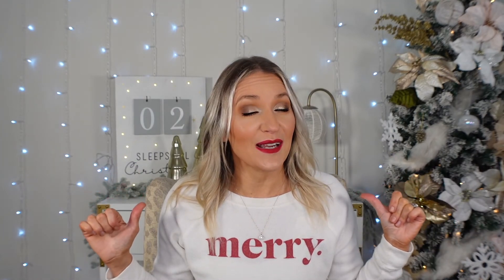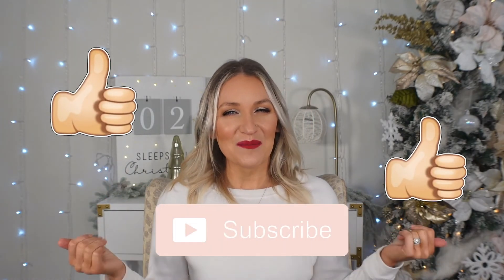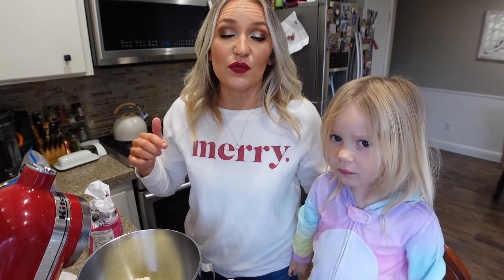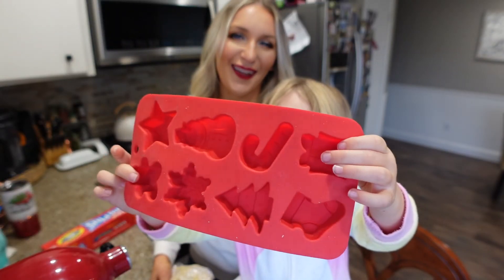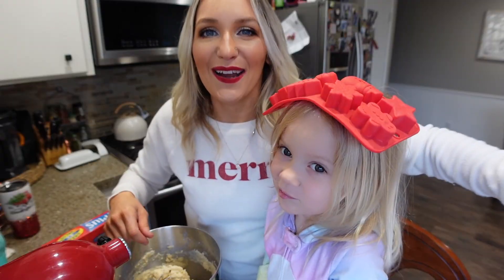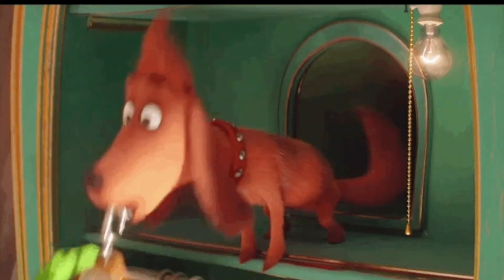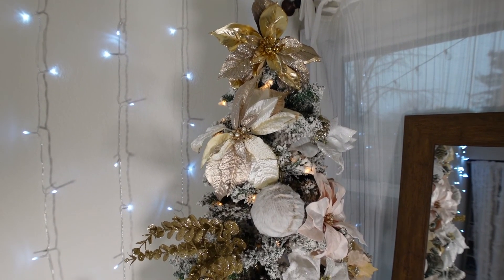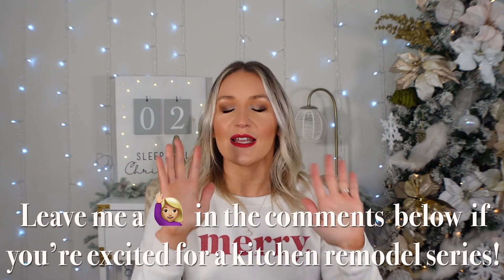THE ULTIMATE HOLIDAY VLOG | Bake Cookies w/Me, Christmas Tree Farm Adventure & Holiday Home Decor!!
Hello Friends!!
Today's video is a fun light hearted video where we spend the week before Christmas together! Join us while we take a trip to a whimsical Christmas Tree Farm, bake cookies with me and Liv and a little holiday home decorations tour just for fun! I hope you enjoy!
Sending SO much love to you all during this holiday season!

Happy Christmas Eve Eve!
(If ya know you know 😉')

XX,
Charlene

PRODUCTS:

CHRISTMAS!!!

7.5’ Pencil Tree

7.5’ Full Size Tree in  Living Room

Sleeps ’Til Christmas Sign

TIPS:
- Make this recipe 1/2 at a time so it's not all 5 cups of flour at a time!
- Use powdered sugar to roll our your sugar cookies instead of flour!!
- Keep your cookie dough cold!! Put it in a bowl and place it in the fridge or freezer in between rolling out cookies that way it doesn't get too warm! The warmer the dough the more sticky it gets!!

The BEST Butter Cream Frosting Recipe

1 Box of Powdered Sugar (1 lb)
1/4 Cup milk
1 tsp Vanilla
1 stick of salted butter

- Add all ingredients together. In order to get a more creamy consistency add butter and add the powdered sugar and milk slowly! It's perfection!